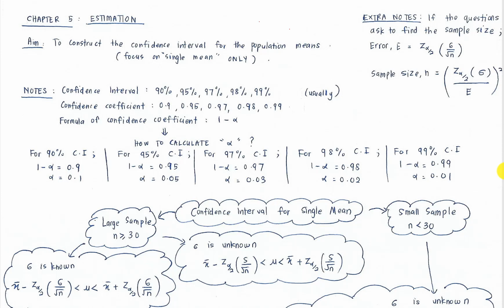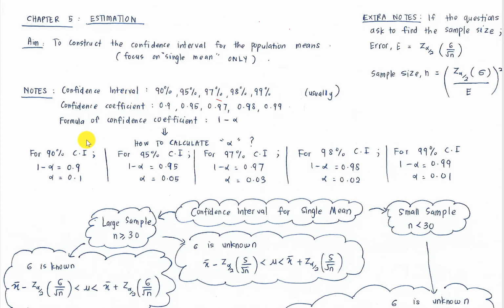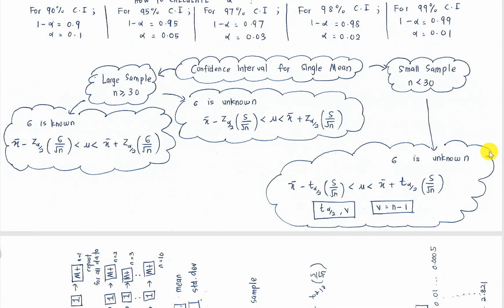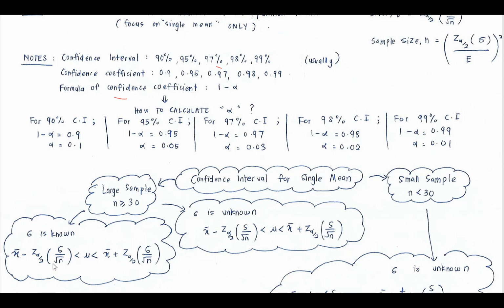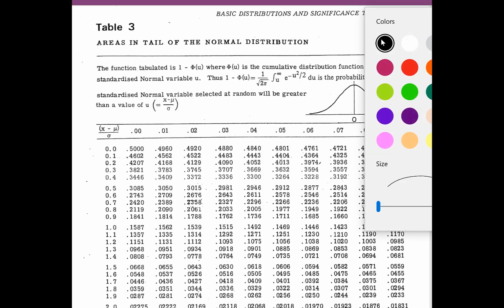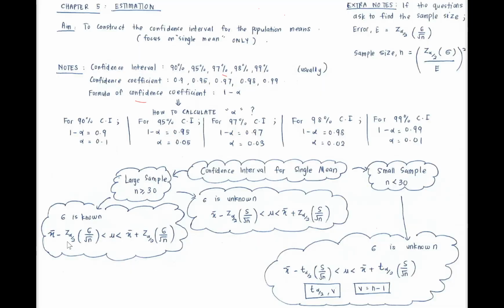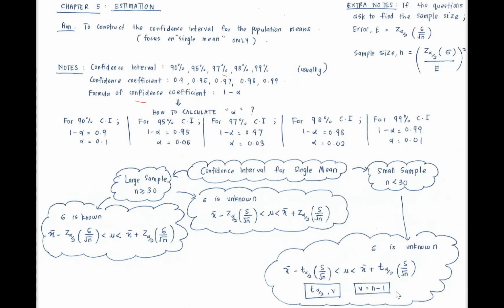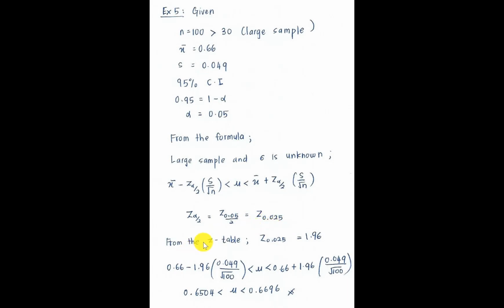Estimation Part 1